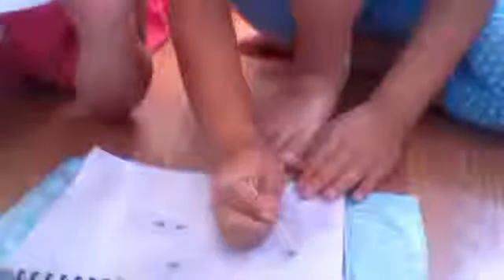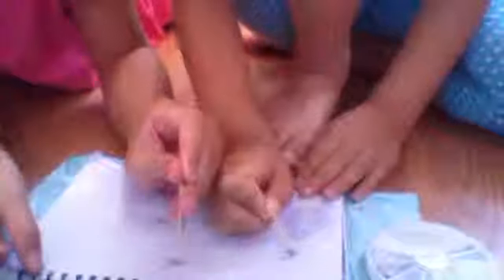how to make a flower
sorry you guys hear that it was a guys name Andrew